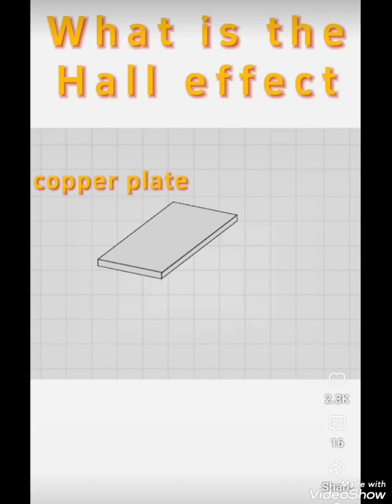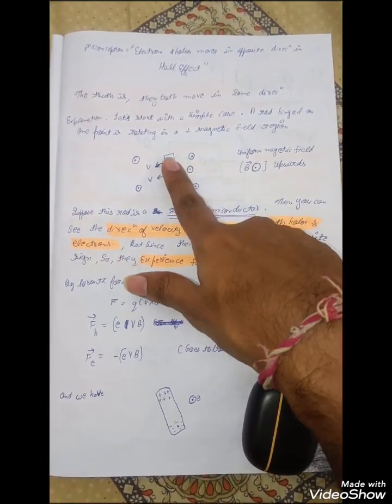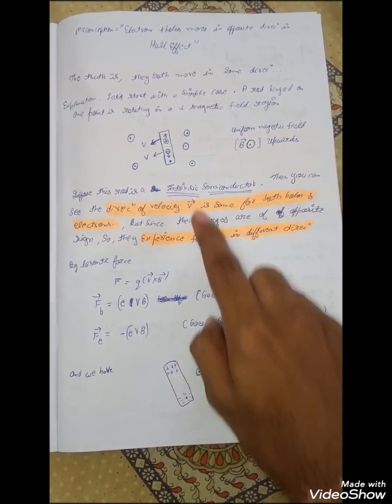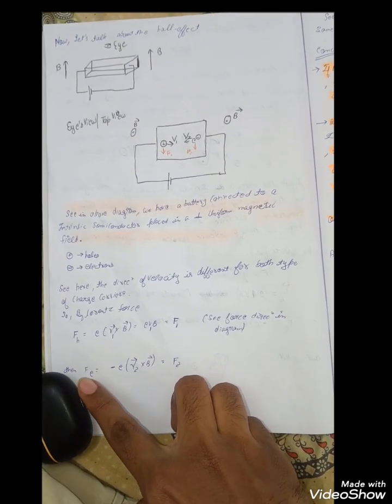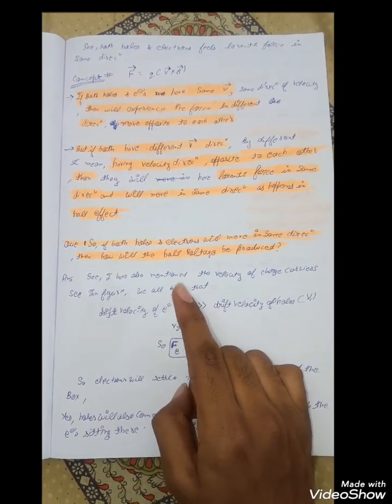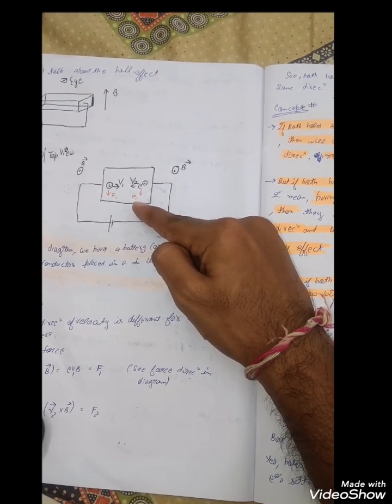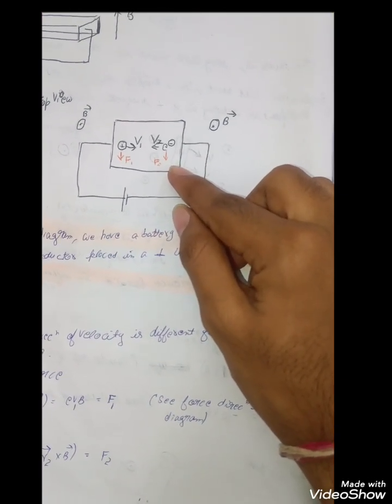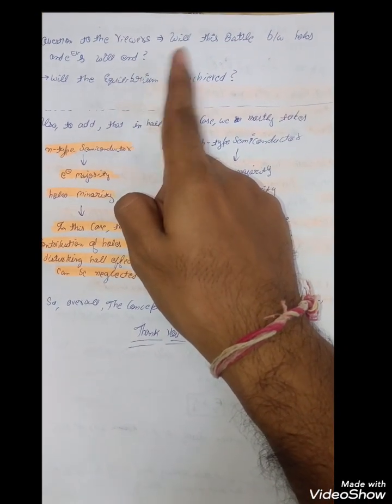99% of Students Get This Hall Effect Concept Wrong!!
Most students are taught that electrons and holes move in opposite directions in the Hall Effect. But is that really true?

In this video, we uncover one of the biggest misconceptions in semiconductor physics. Using intuitive diagrams, animations, and the Lorentz force, we explain why electrons and holes actually experience the Hall effect in the same direction, despite having opposite charges.

In this video you'll learn:
✅ The biggest Hall Effect misconception
✅ Why electrons and holes seem confusing
✅ Lorentz force explained visually
✅ Motion of charge carriers in a magnetic field
✅ Hall voltage formation
✅ Drift velocity vs actual motion
✅ Intrinsic vs Extrinsic semiconductors
✅ Why Hall Effect still works in n-type and p-type semiconductors

Whether you're preparing for JEE, GATE, CSIR NET, JAM, B.Sc., M.Sc., or Engineering Physics, this explanation will strengthen your fundamentals.

💬 Question for you:
Did you also believe that electrons and holes move in opposite directions in the Hall Effect?